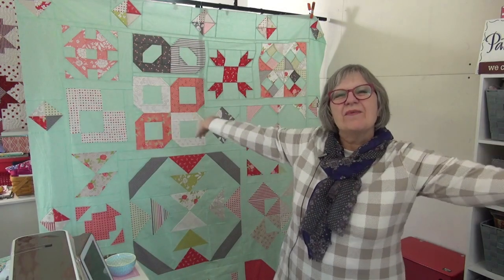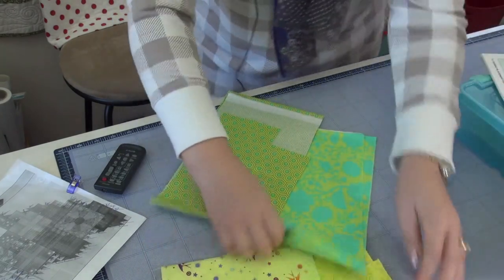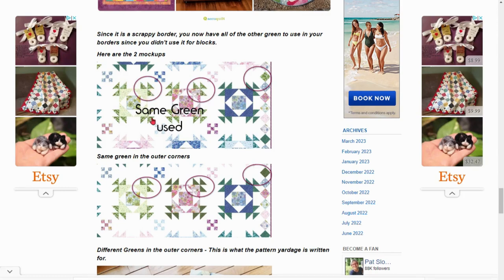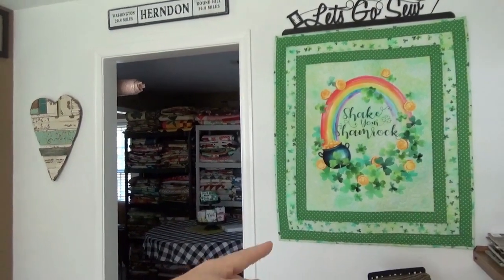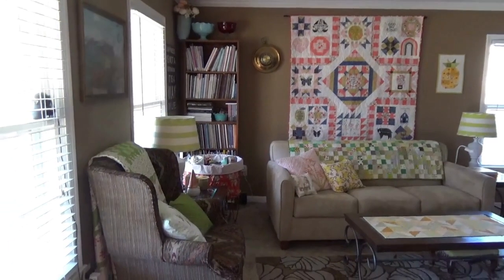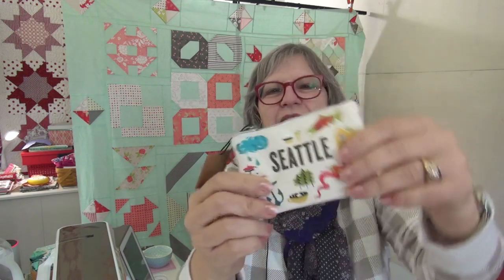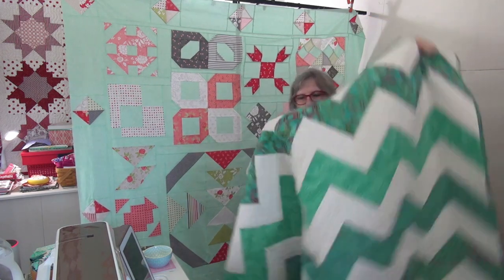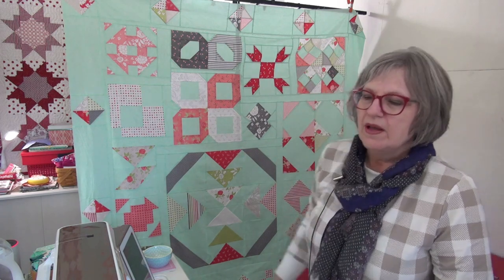Butterfly QAL, Jolly Bar QAL Finish & my quilts!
::Butterfly Pattern some kits
My books mentioned
--Quilt the Seasons 2
--Beginner book level 2 - curves

::Quilt behind me on back side of the table is Flower bouquet